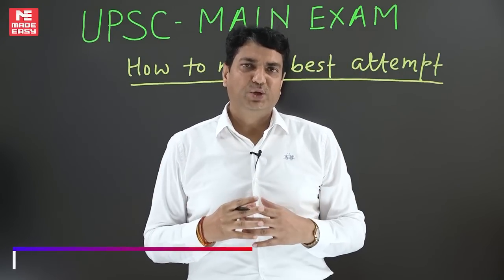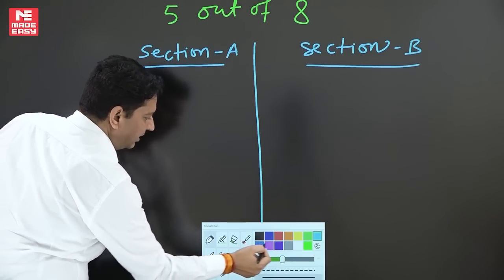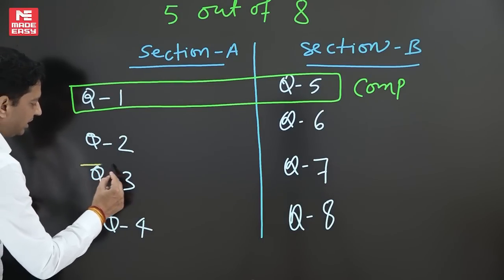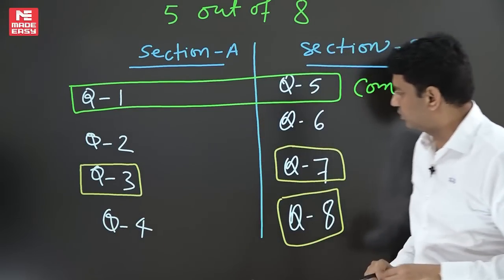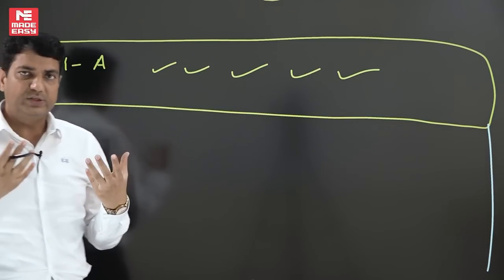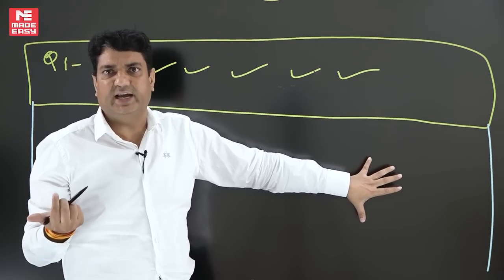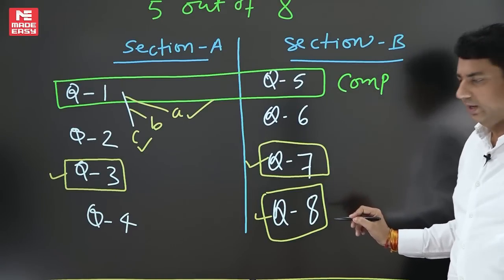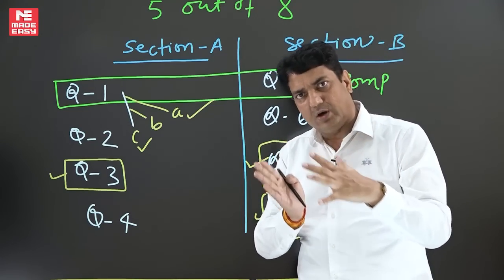UPSC ESE MAIN 2020 | How to attempt Question paper to maximize score | By B.Singh Sir, CMD MADE EASY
Engineering Services Examination (ESE) also referred to as IES is one of the major examinations conducted by UPSC (Union Public Service Commission) each year. Clearing the subsequent stages of the exam i.e. Prelims, mains and the personal interview round enables the aspirants to serve in various departments of Government of India as designated officials.

UPSC ESE MAINS examination plays a major role as it carries the maximum weight age and mains score is enough to turn the tables around. So, it becomes quite important that in the preparation of ESE mains no stones are left unturned to ensure end to end preparation, which will ultimately help you attain your goal.

In UPSC ESE Mains examination what is most important is the strategy to attempt the question paper in order to maximize your score. If you are able to master this art, it will help you gain an edge over the other aspirants and secure a prestigious career opportunity with the Government of India.

In today's video B.Singh Sir (Ex.IES): CMD, MADE EASY Group who has cleared the UPSC ESE multiple times will share the strategy and guide you how you can effectively attempt the questions in ESE Mains to make the most out of it.

A must watch video for all the aspirants appearing for UPSC ESE Mains to know the secret strategy to achieve success.

MADE EASY wishes all the best to all the aspirants appearing for UPSC ESE Mains 2020.